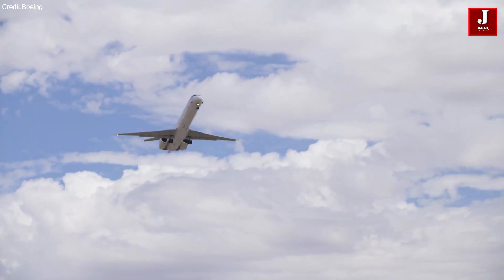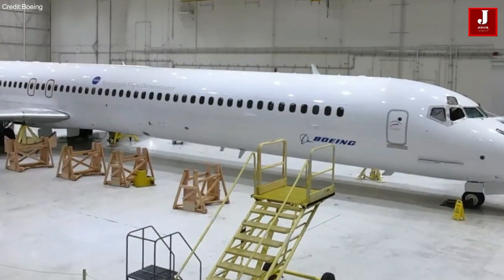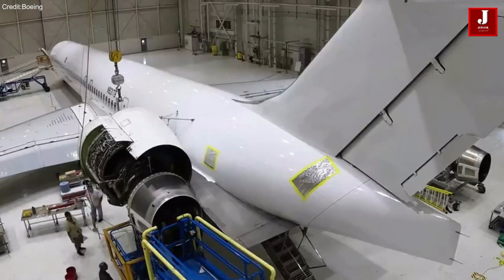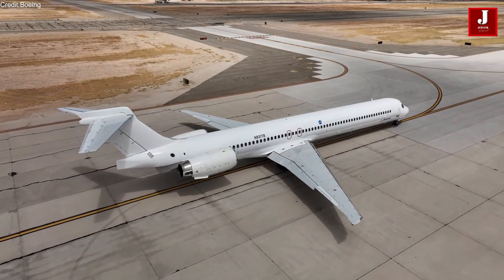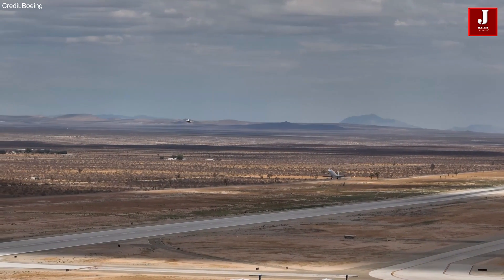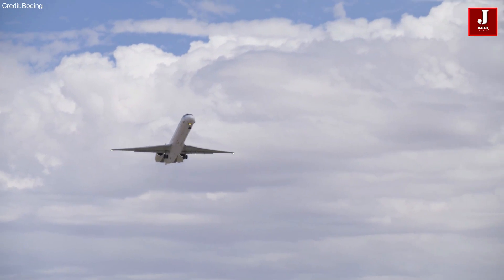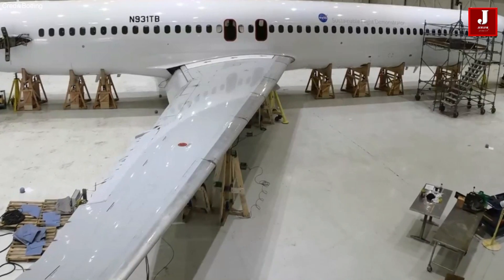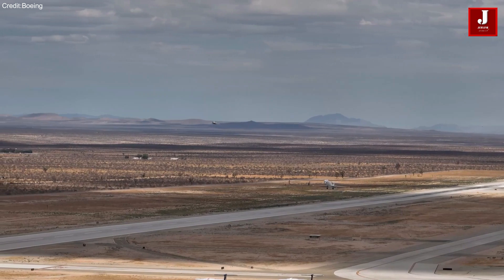Boeing showed the X-66 demonstrator development by modifying the MD90 wings and engine.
Boeing has initiated a groundbreaking modification for the X-66 aircraft, derived from the MD90 aircraft design. This collaborative project with NASA is a significant stride in Boeing's commitment to sustainable aviation. Employing 3D scanning technology for the first time, Boeing is utilizing it to inform the engineering design of the X-66 aircraft wing.